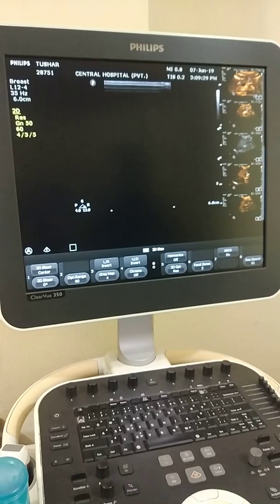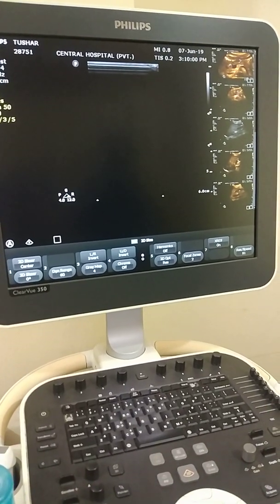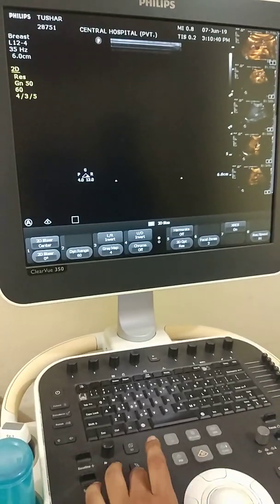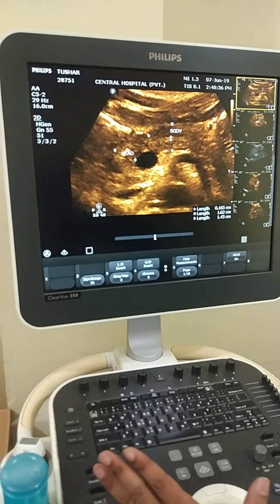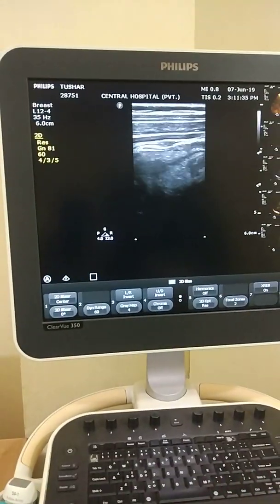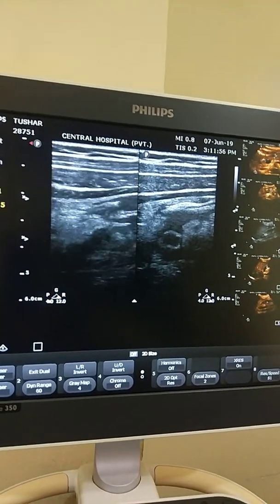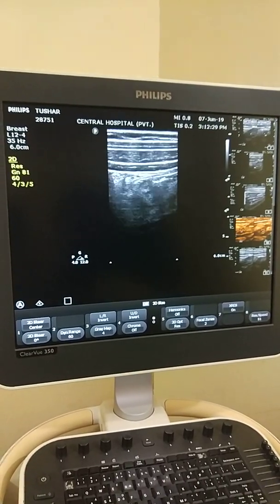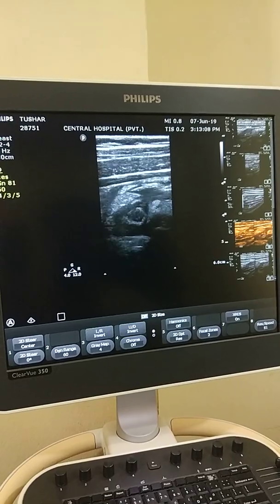Retrocecal Sub hepatic Acute appendicitis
previously the patient was mis diagnosed as acute pancreatitis, though only usg report show "suggestive of acute pancreatitis" but serum amylase, lipase was almost normal.. Then i scanned the patient and found the inflammed appendix with adhesion in sub hepatic area.